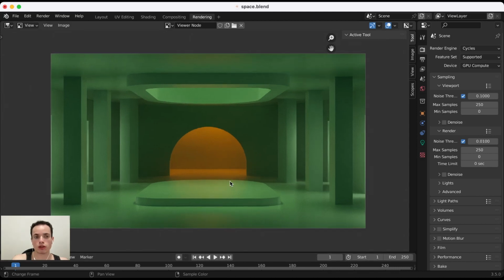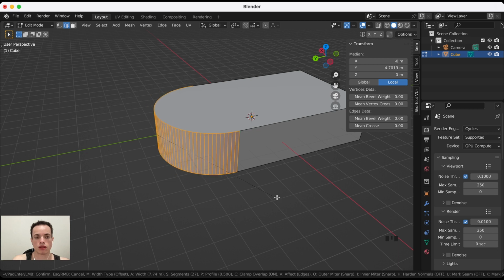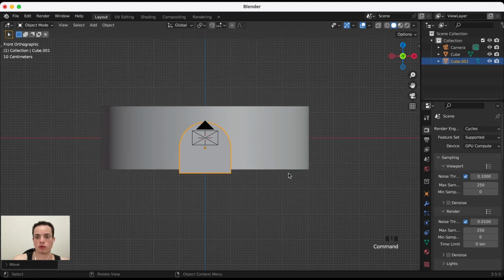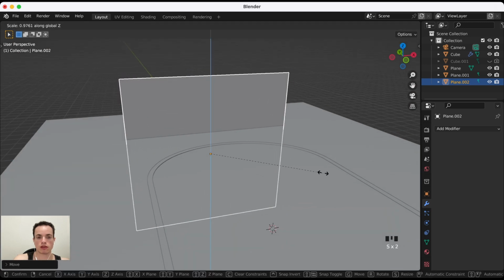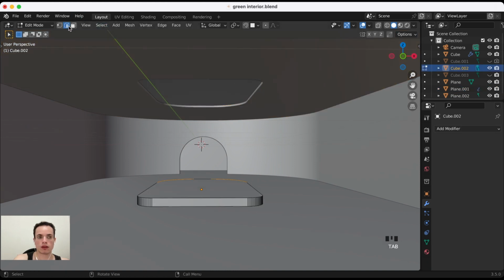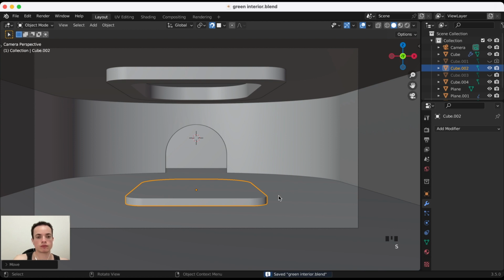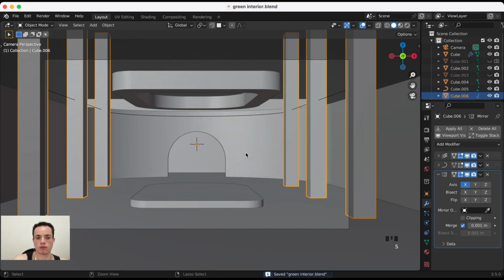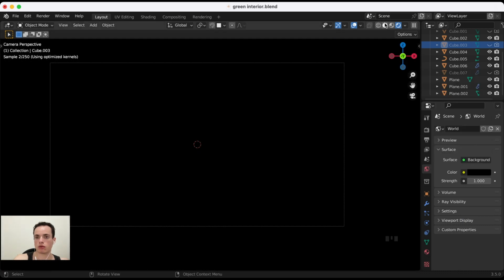Green Interior in Blender